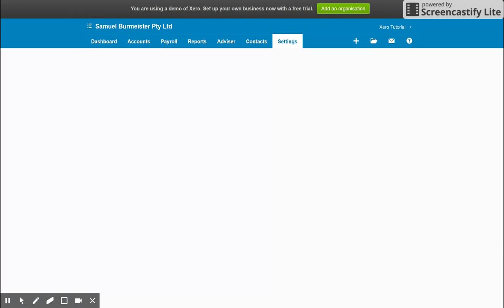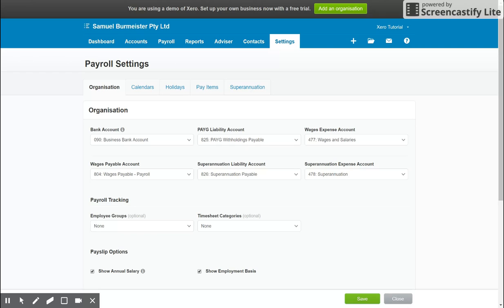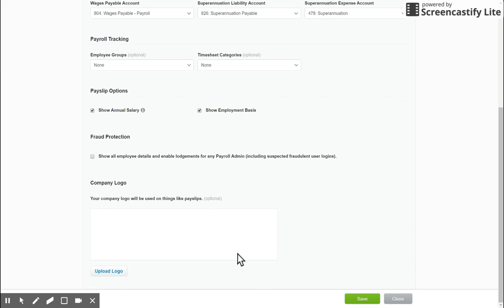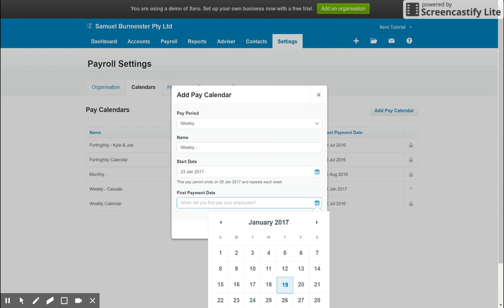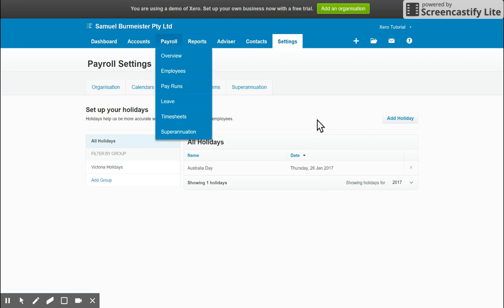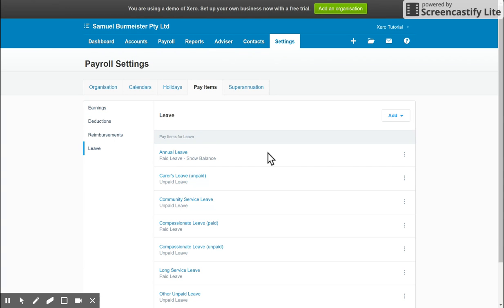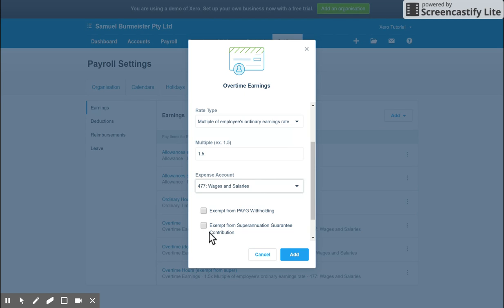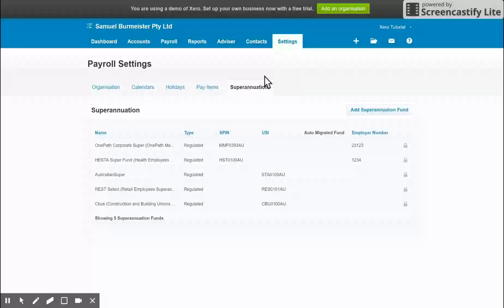Setting Up Payroll - Xero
**Be sure to check out our 2022 Xero Payroll refresher series now updated with current information**

In Today's video I take you through Payroll settings, including pay categories/items, holidays, superannuation, linked accounts and more.